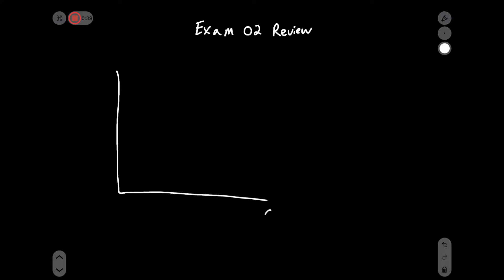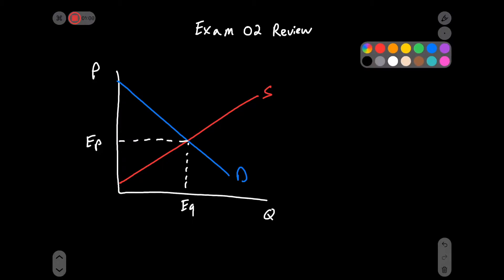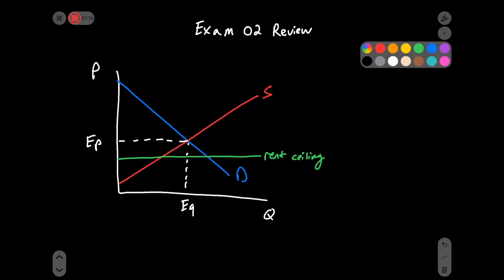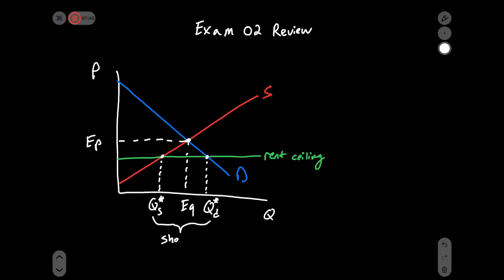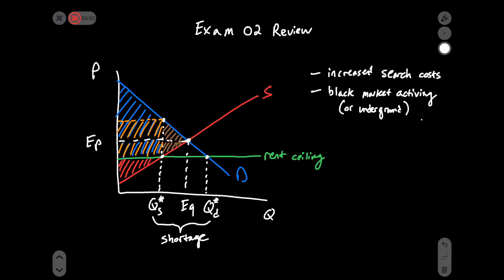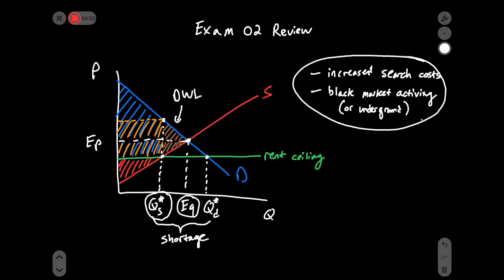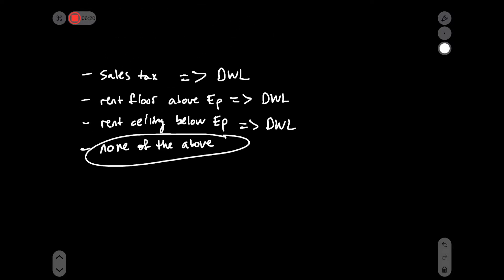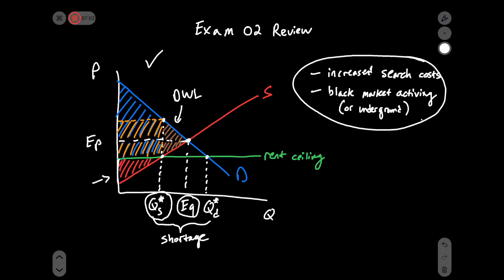Exam 2 Review Part 1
Principles of Microeconomics Exam 2 covers price controls, taxes, subsidies, international trade, tariffs, externalities, and types of goods.